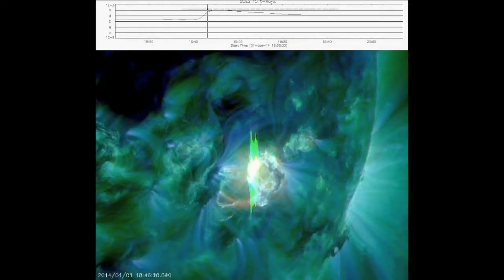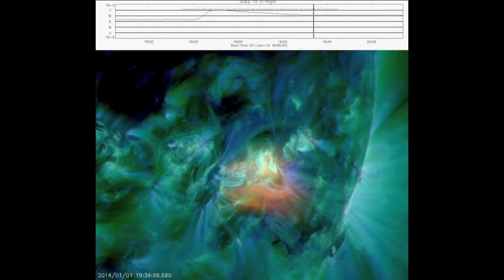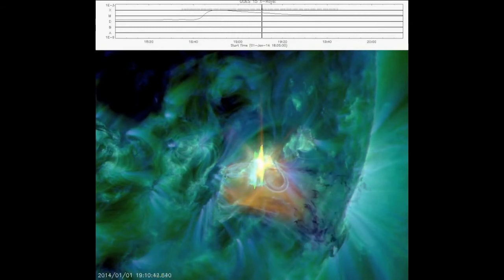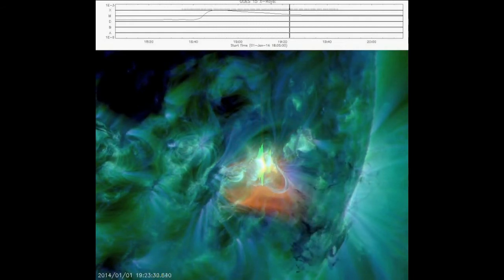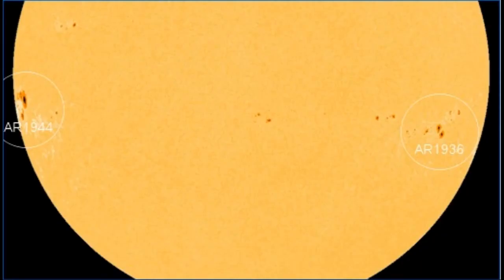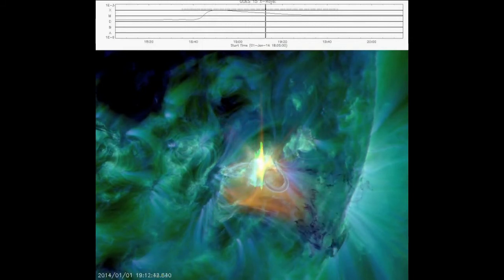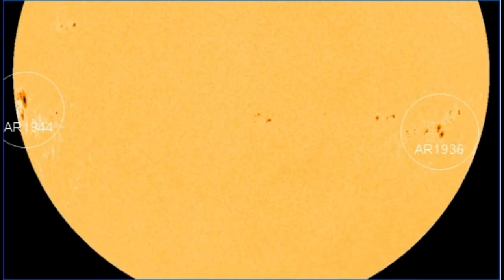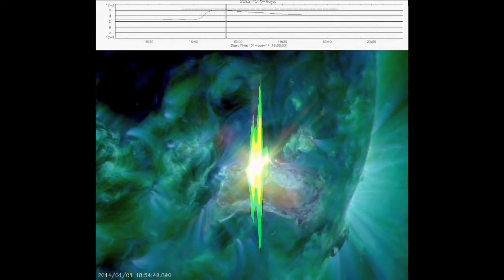2MIN News January 2, 2014 SPACE WEATHER BALLOON, LANDED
Jesse Jackson Sr. responds to 'Duck Dynasty' star's comments

COMING SOON!
Freedom Frequency 1871 Radio LIVE: Fridays 8:00pm -- 10:00pm Eastern